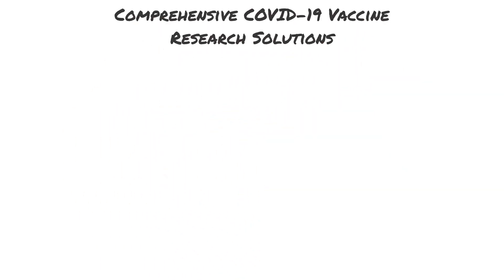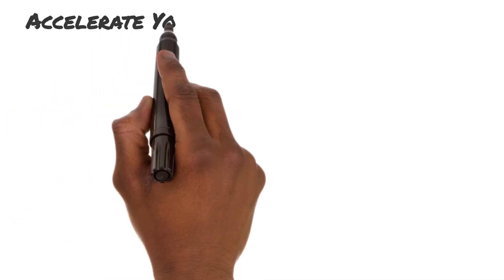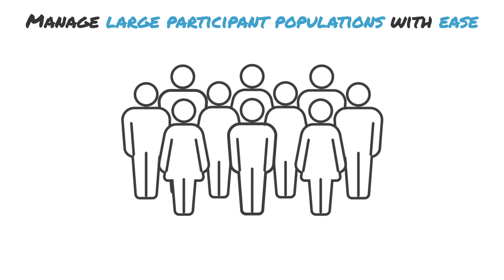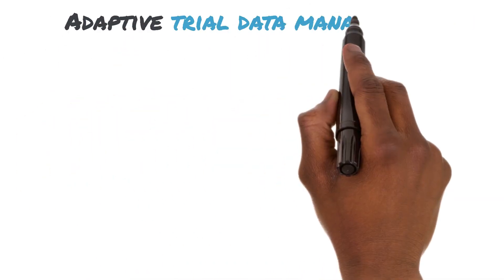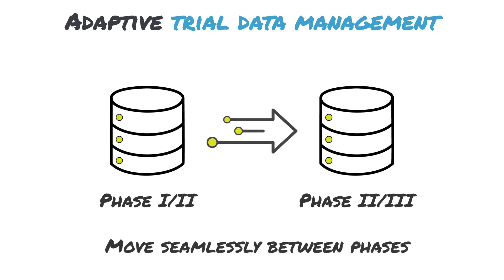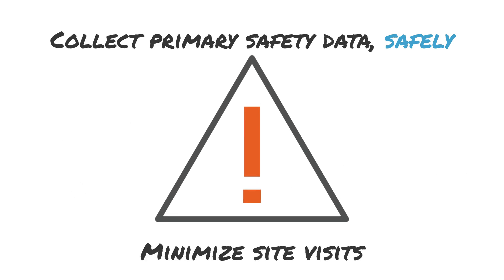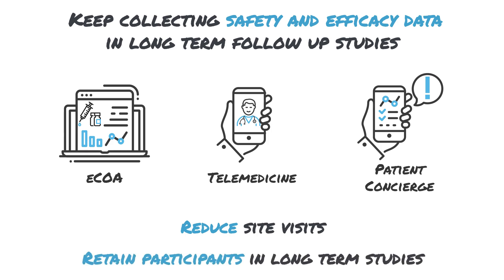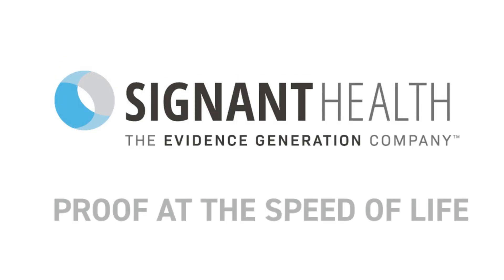Coronavirus Vaccine Research Solutions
Signant Health has over 20 years of experience supporting vaccine trials. Watch our video to learn how we equip sponsors and sites with the digital tools for reliable outcomes.